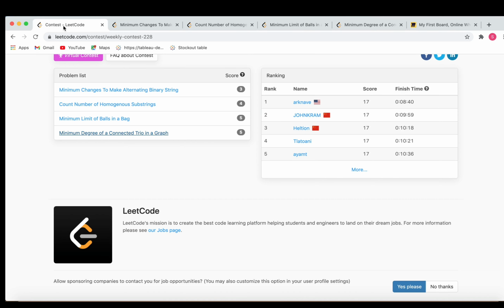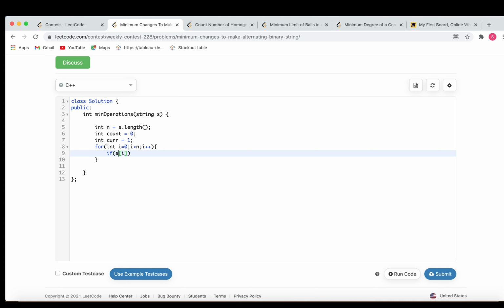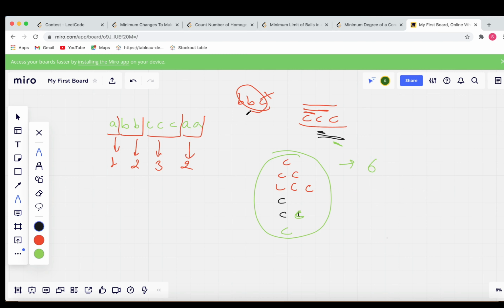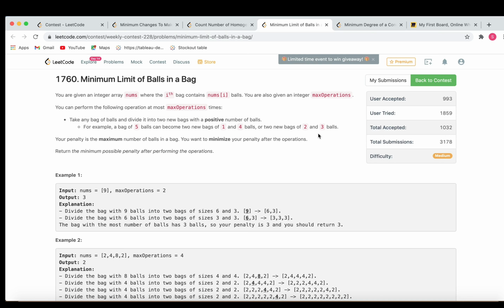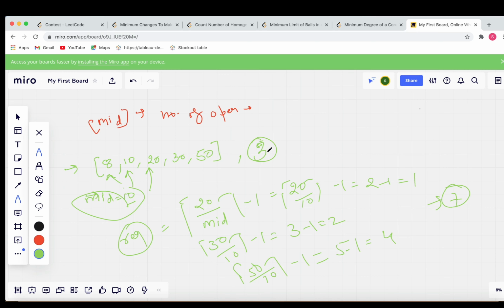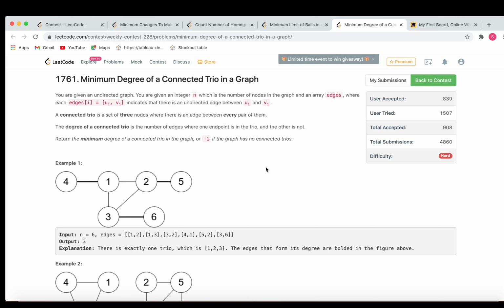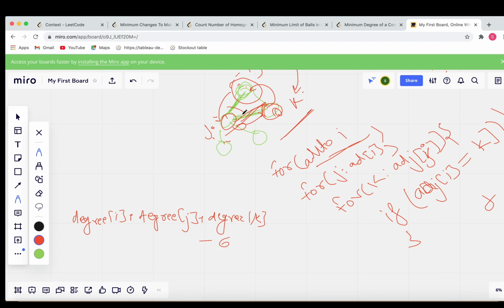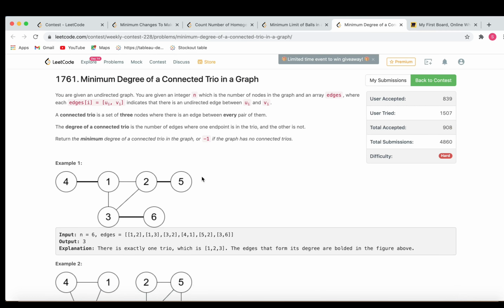Leetcode Weekly 228 Explanation By Sp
Hello Guys,

0:00 Problem A
5:54 Problem B
13:20 Problem C
22:15 Problem D